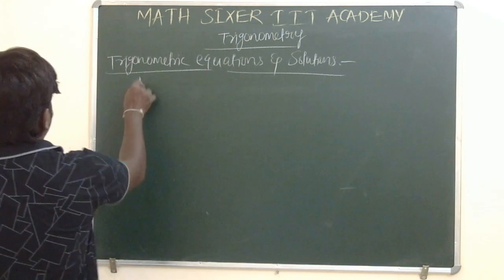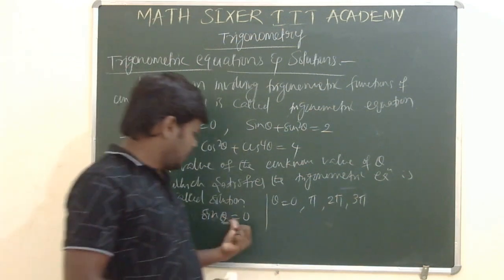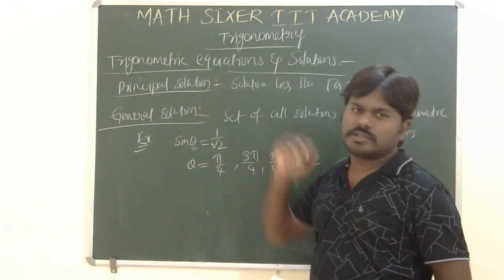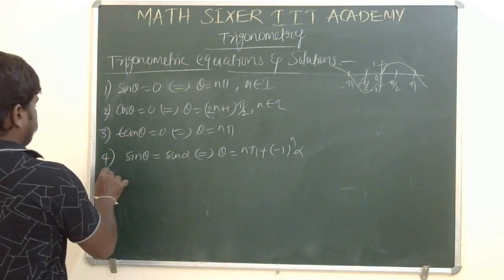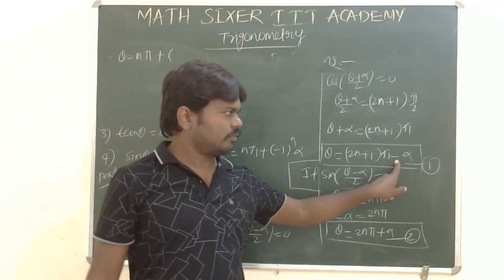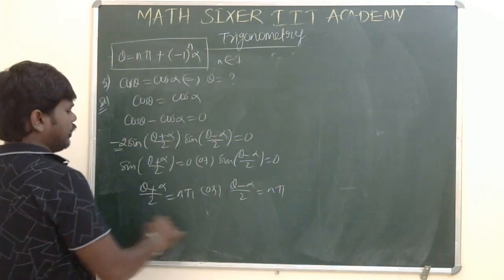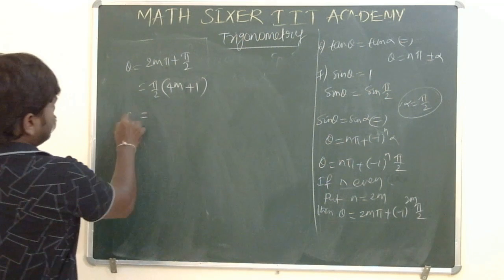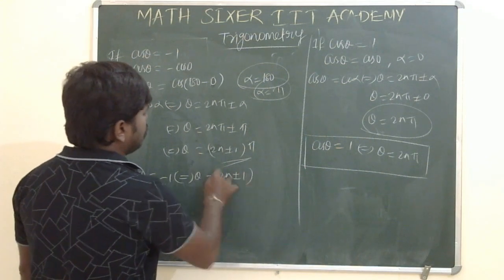Trigonometry || Trigonometric equations and solutions